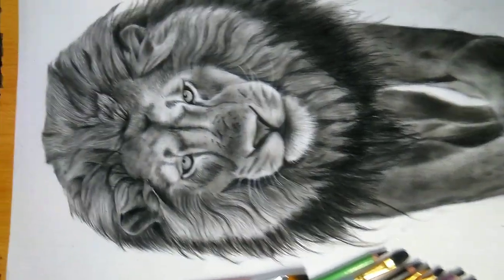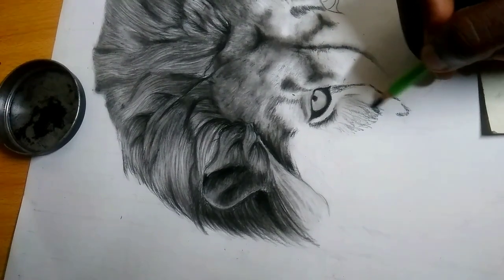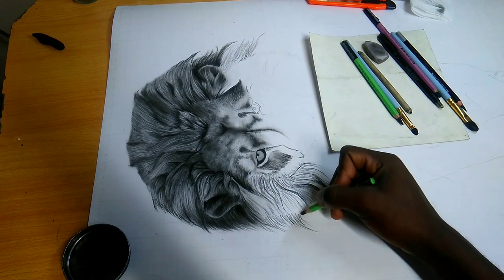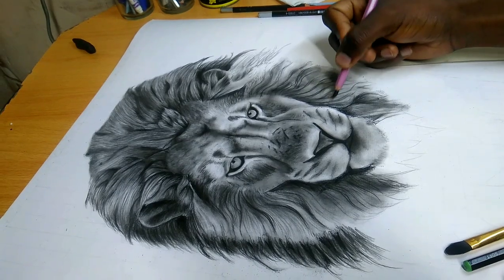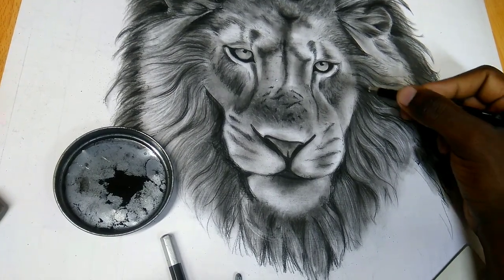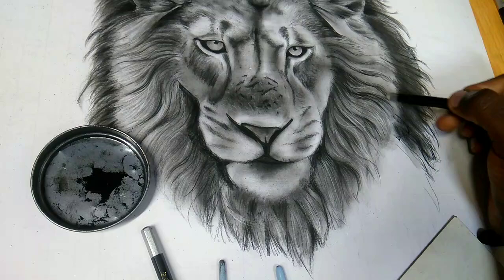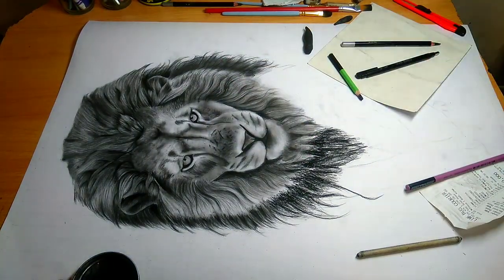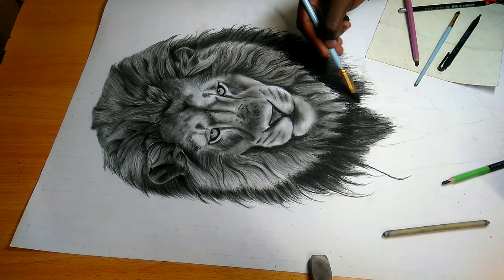Art tips on how to get better at drawing | Animal drawing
this video is going to help you level up the skills of drawing hair/fur v using Graphite/charcoal pencils and other other tools.